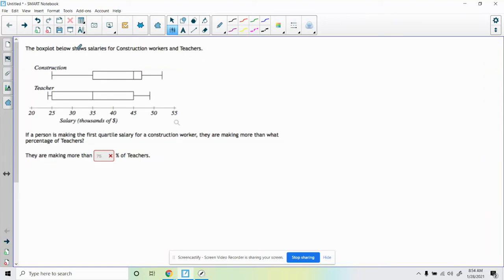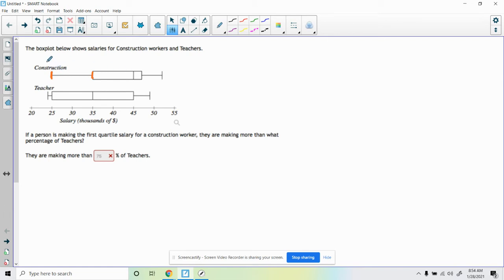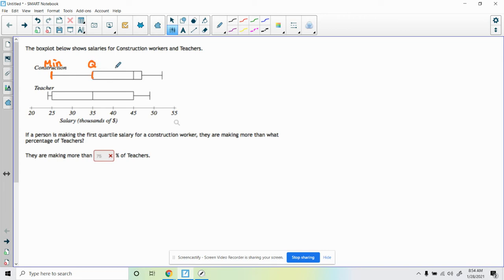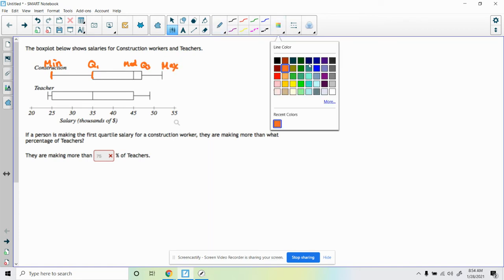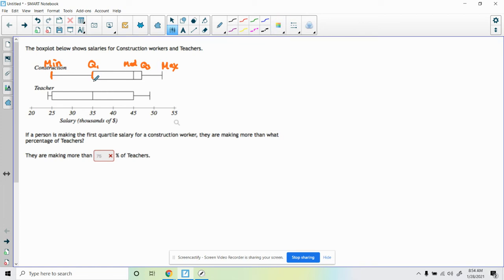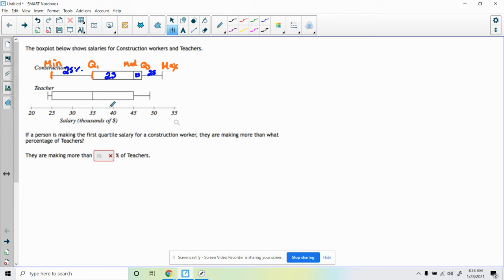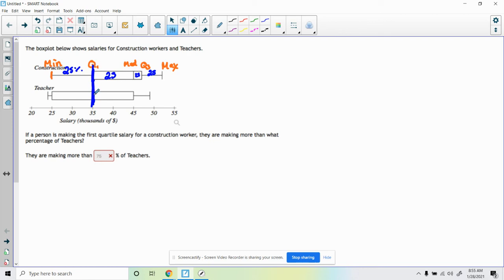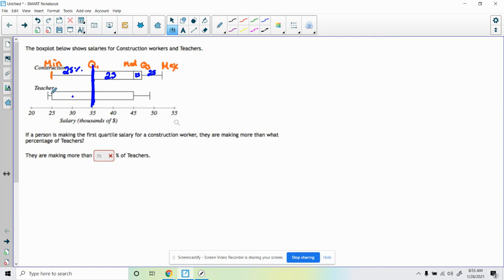MAT130/131: Chapter 2 - Box and Whisker Plot